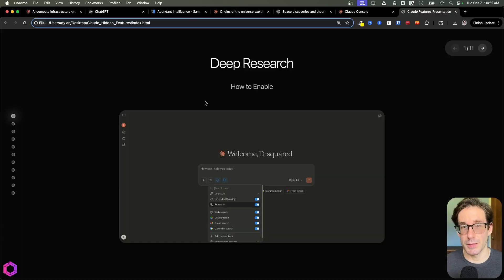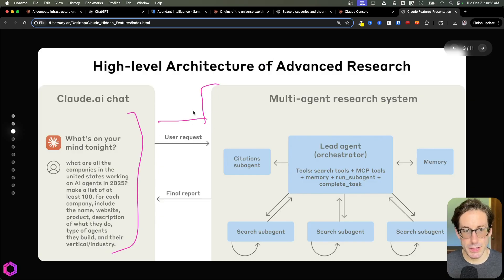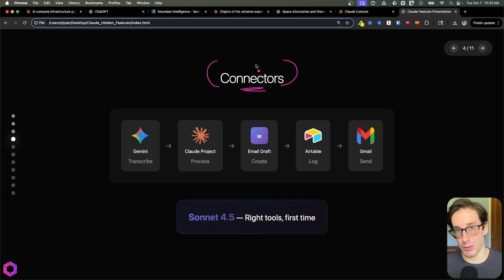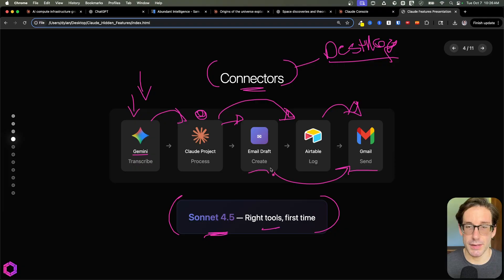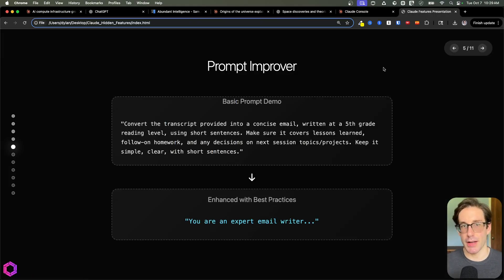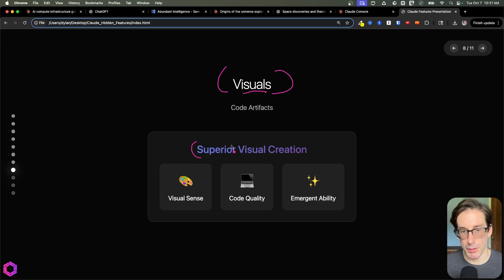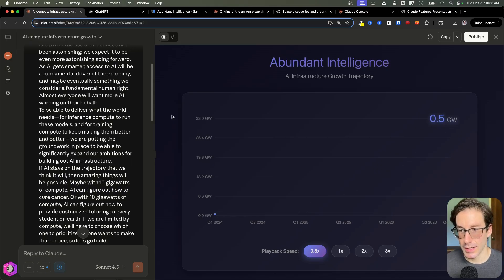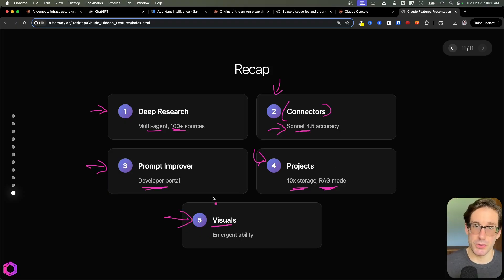99% of Claude Users Don't Know These Features Exist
PAID STUFF

Chapters
00:00 - Intro
00:24 - Deep Research
03:00 - Connectors
04:37 - Prompt Improver
06:01 - Projects
06:59 - Visuals
08:53 - Recap
09:55 - Outro